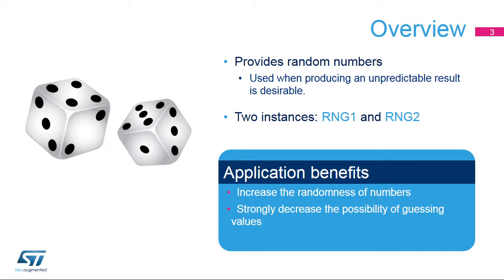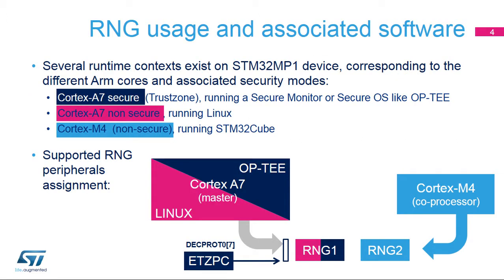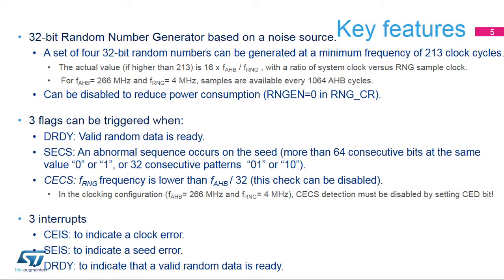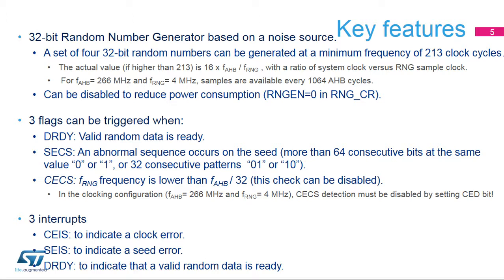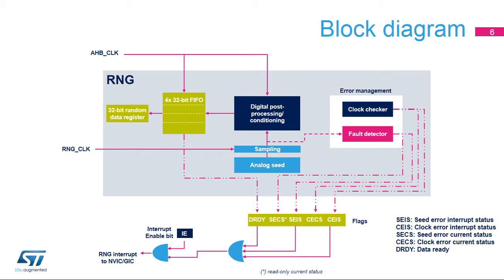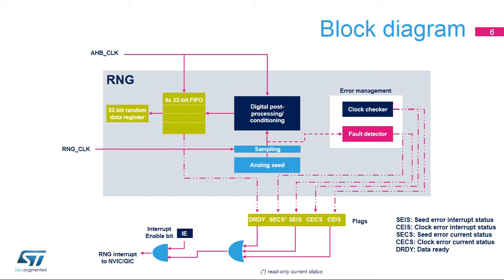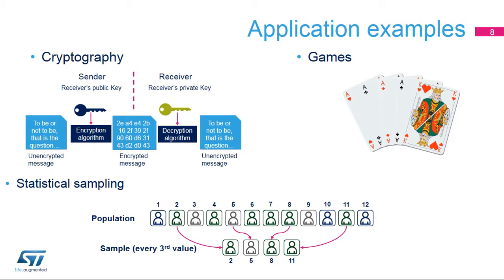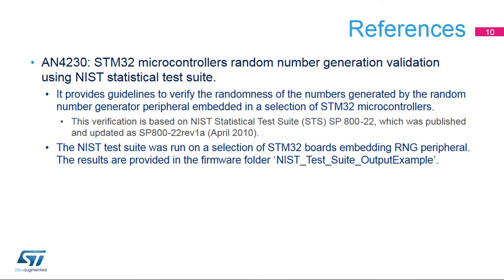STM32MP1 OLT - 28. Security Random Number Generator